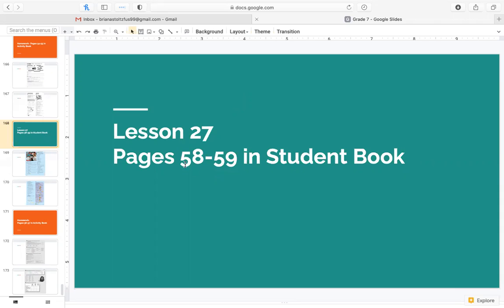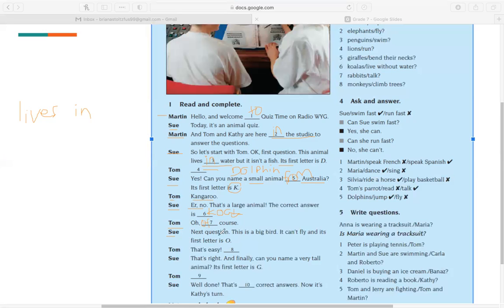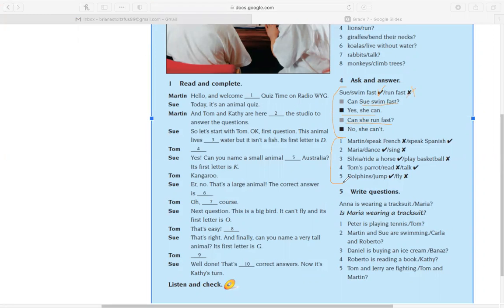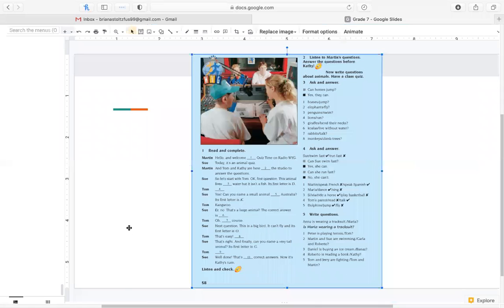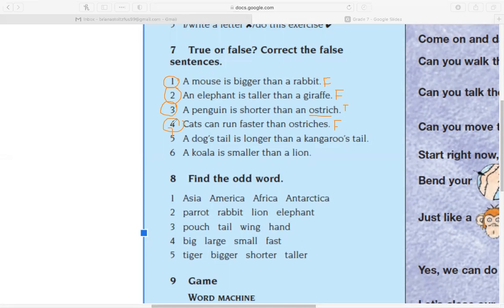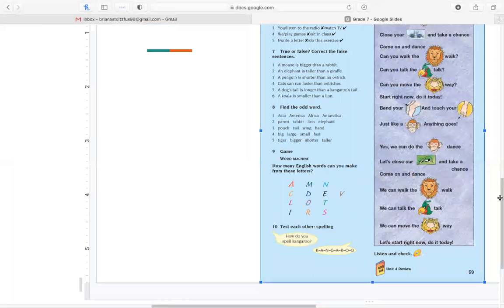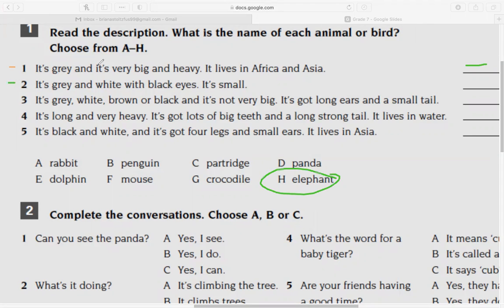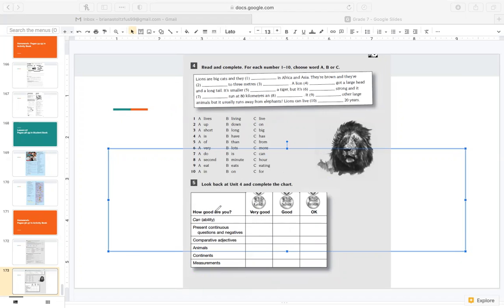Lesson 27 | English | Grade 7